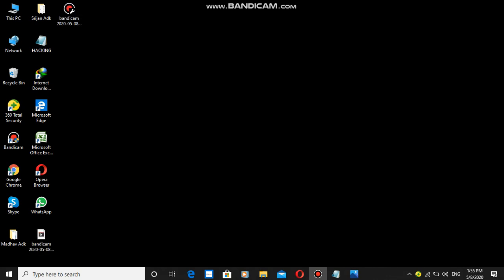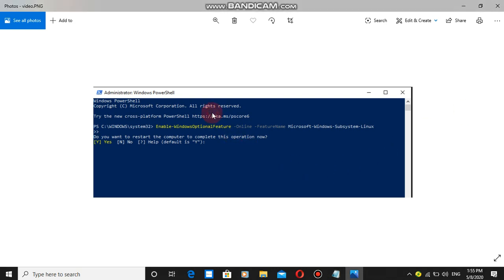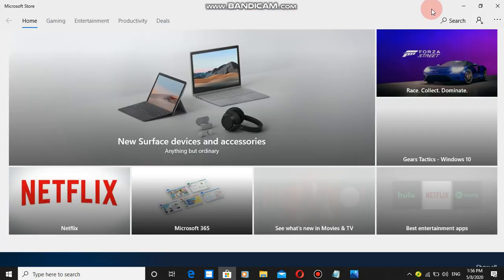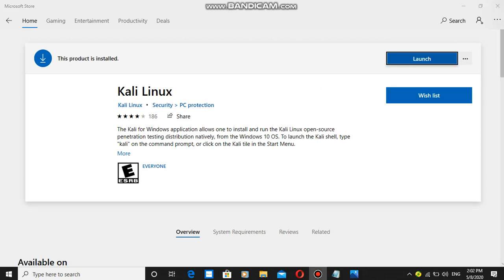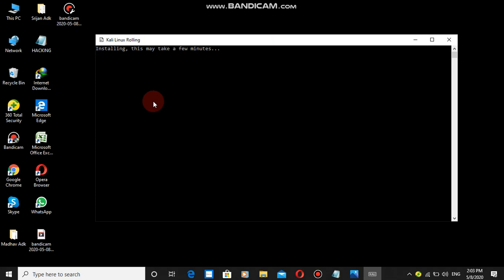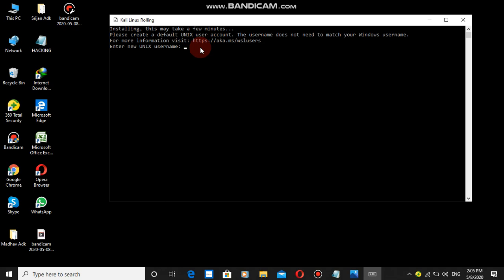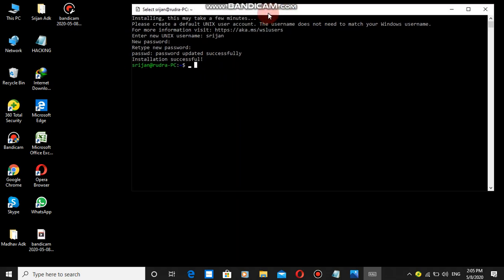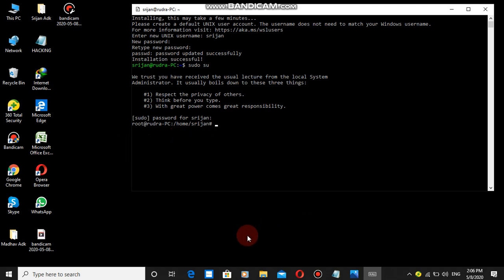Turn your Normal Laptop into HACKING Machine in just 2 minutes !!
After This video , your normal windows 10 boring laptop will be converted to deadly hacking machine where you can install your desire tools , perform hacking attacks ( I mean Ethical hacking ) ..and enjoy without installing heavy kali linux machine..

Just paste this and follow along with the tutorial ..

Didn't understood video language ..(no Problem)
Just follow what you see ..

From IT- affairs,